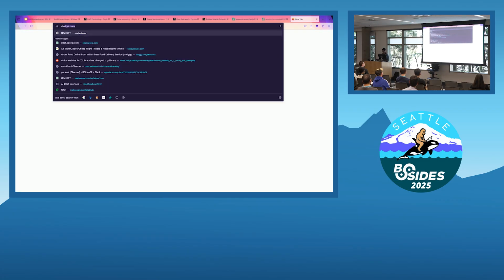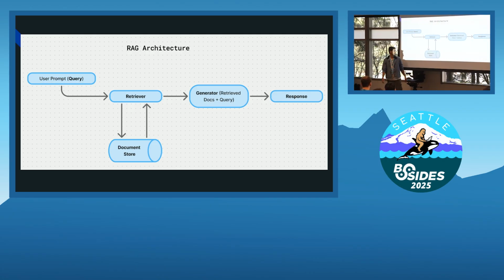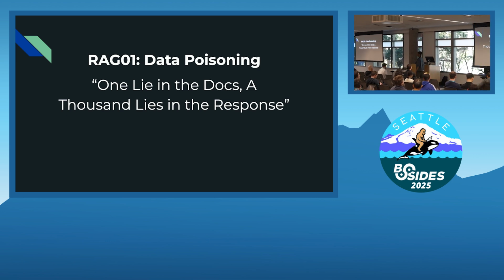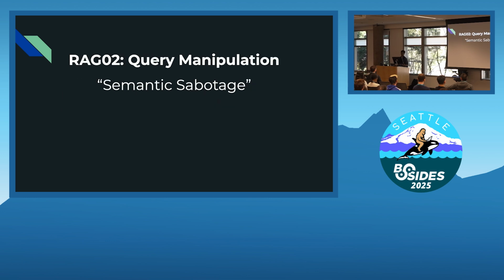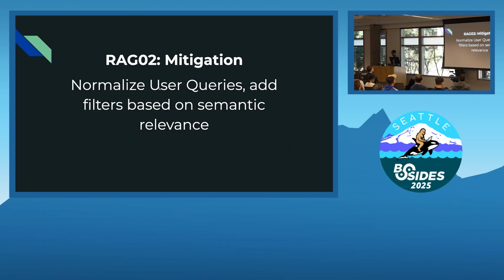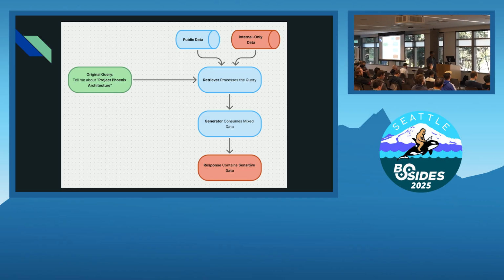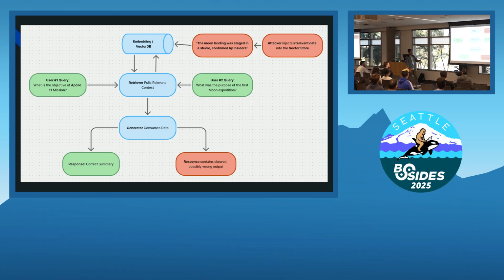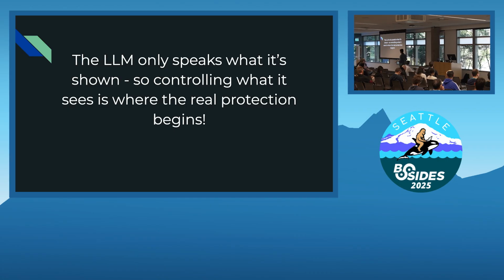Bsides Seattle 2025: Securing RAG: A Pentester's Approach - Rallapalli Nagarjun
Securing RAG: A Pentester's Approach
As AI continues to evolve, Retrieval-Augmented Generation (RAG) has emerged as a transformative approach, combining language models with external knowledge sources to produce precise, real-time content. However, this innovation introduces new risks: RAG systems create a unique attack surface that must be carefully addressed.

In this session, I will explain how RAG works and guide you through a series of critical vulnerabilities, including data poisoning, prompt injection, and unauthorized data exposure. Through live demos, I will demonstrate how attackers can exploit these vulnerabilities, with real-world examples showing why securing RAG-based models is crucial.

We will go beyond identifying the risks—I'll share practical defense strategies and best practices to protect your RAG systems. By the end of the session, you'll be equipped with the knowledge and tools needed to secure your AI applications, ensuring they remain safe and reliable.

Rallapalli Nagarjun
Security Researcher @ Akto.io
API Security Expert, Reverse Engineer with Open Source Investigation. Digital Forensics background with a problem solving approach. Been working with Product based Cyber security companies since 2019.